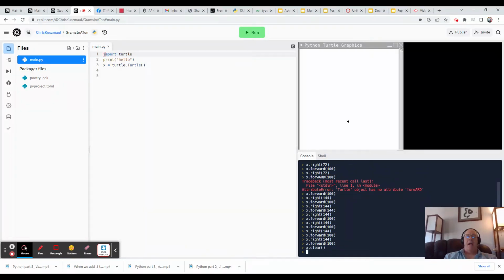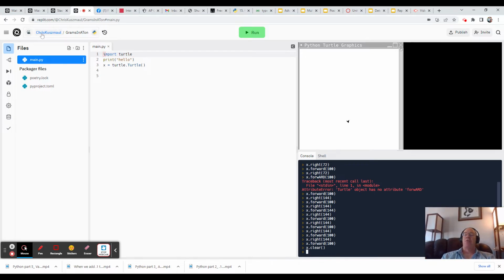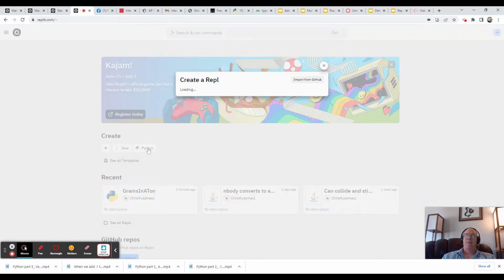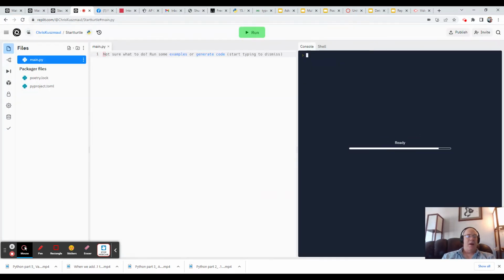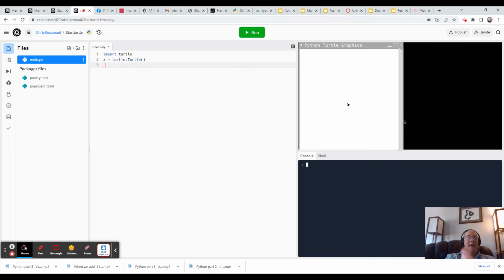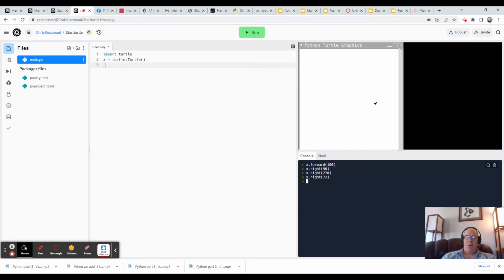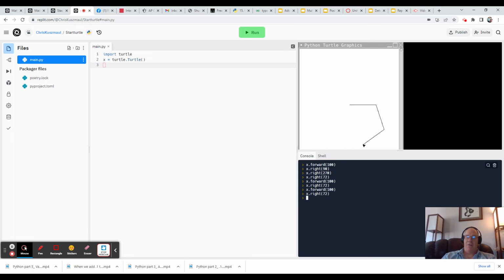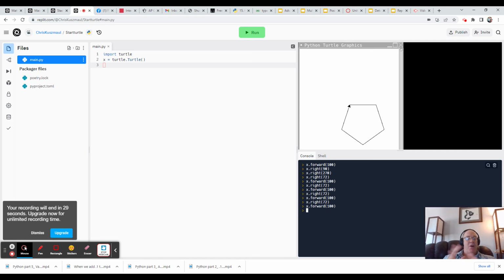Python part 6: Make a turtle, draw a pentagon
In repl, from scratch, we import turtle and draw a pentagon.